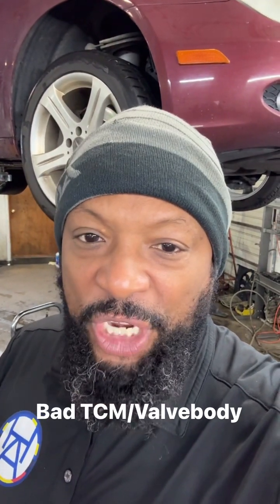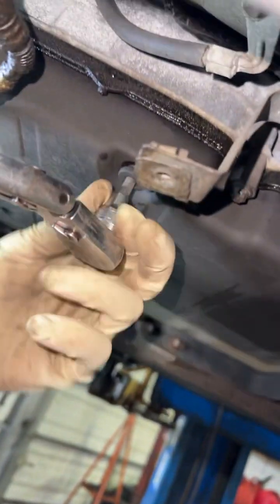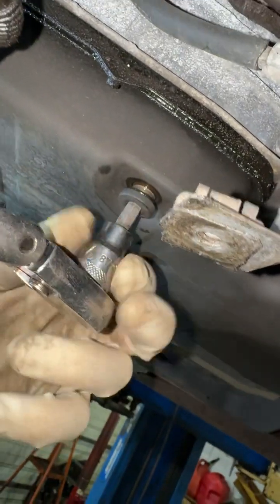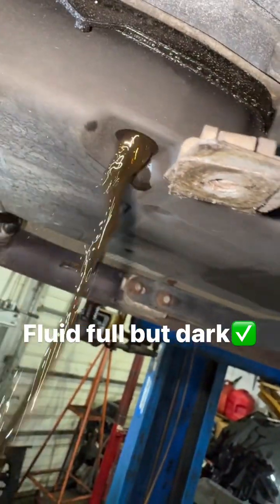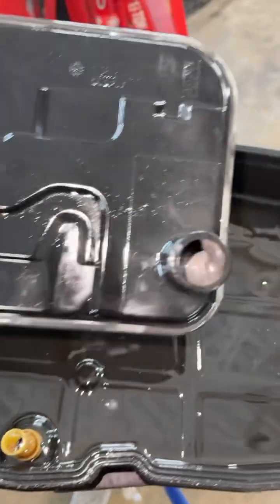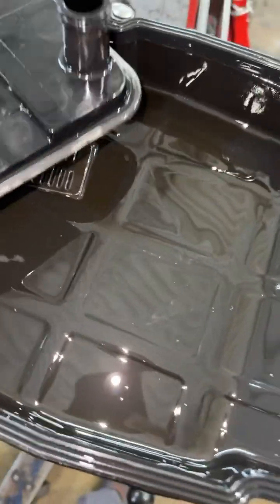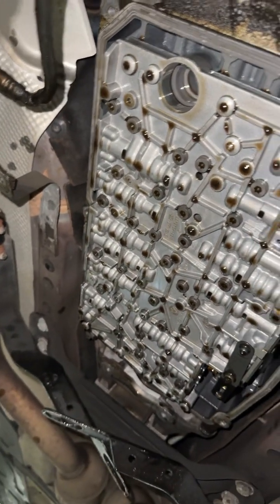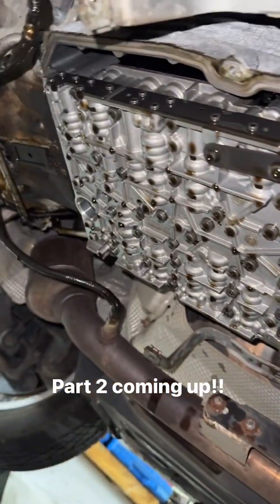Mercedes benz cls 500 won’t shift out of 1st gear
Diagnostic of a transmission valvebody